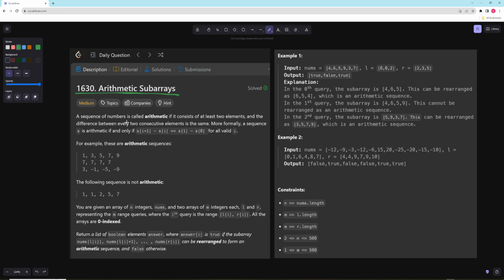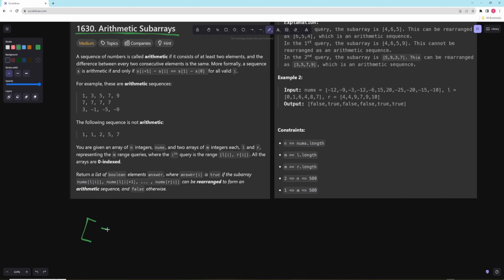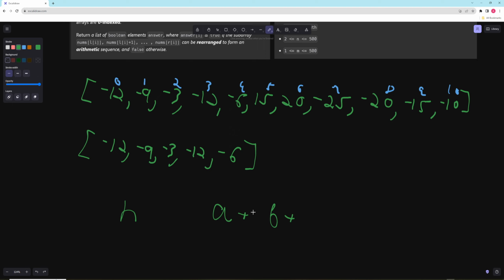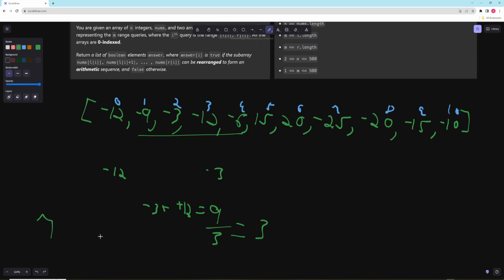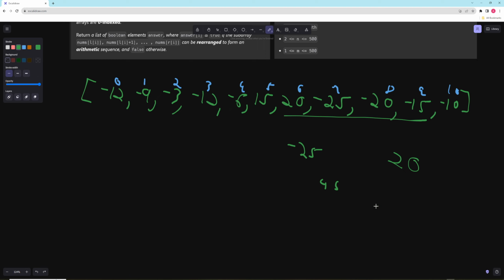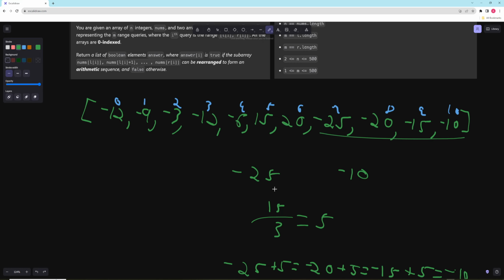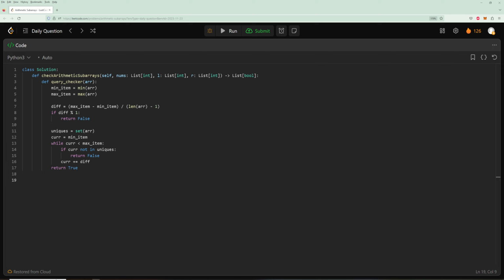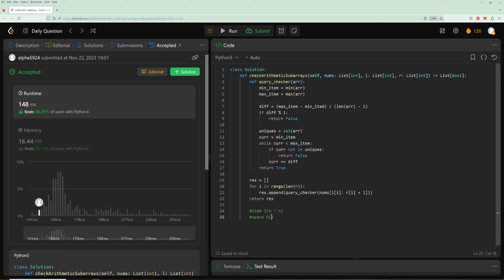Arithmetic Subarrays - LeetCode 1630 - Python